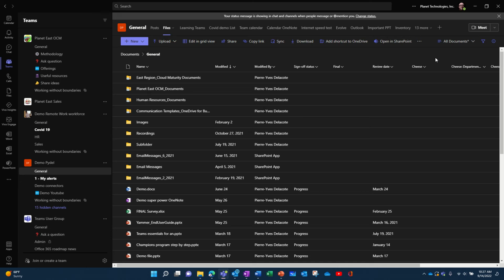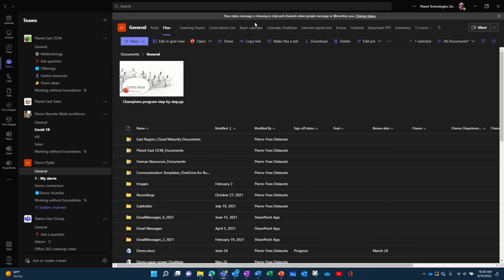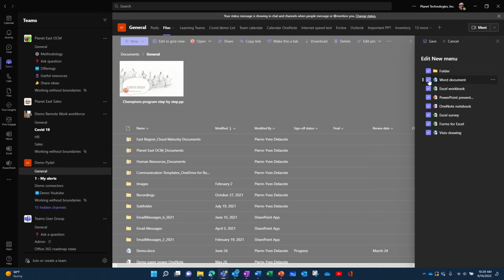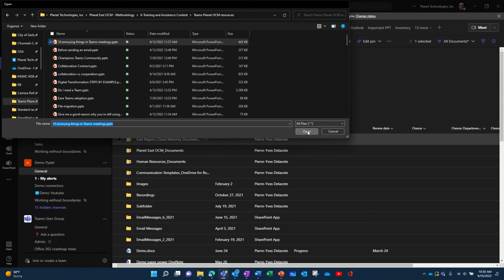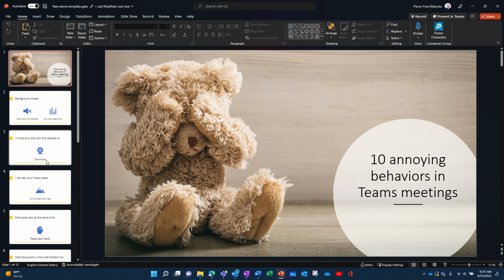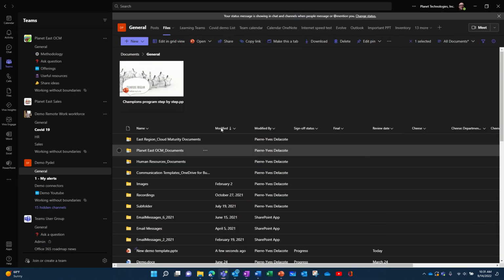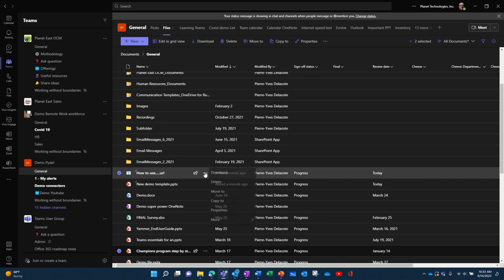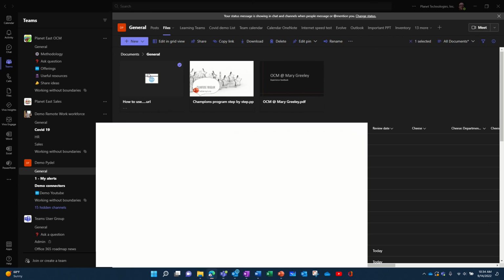Teams Files tab features to save time